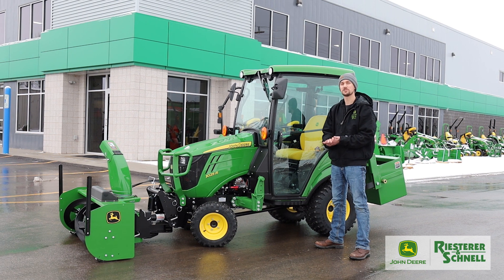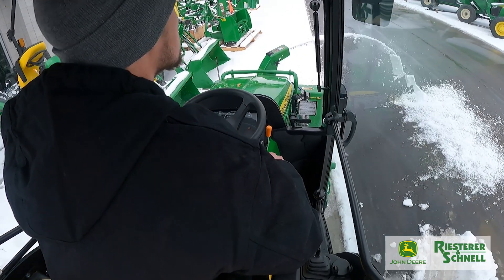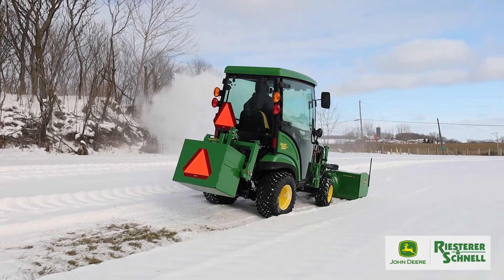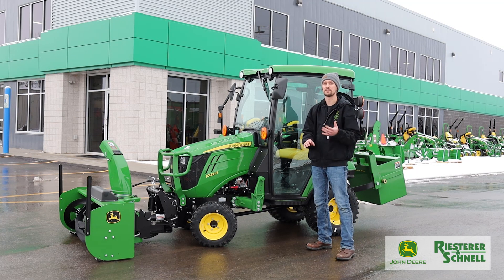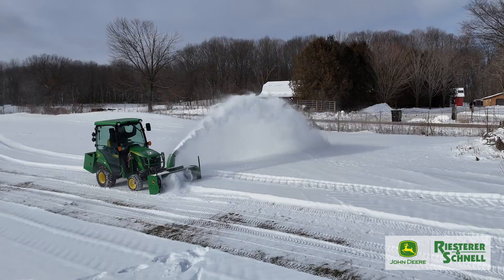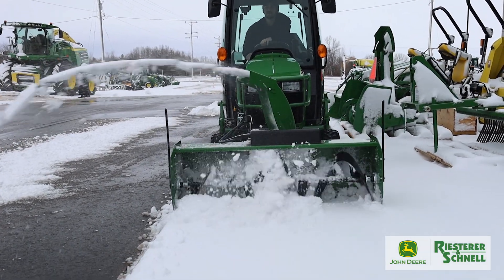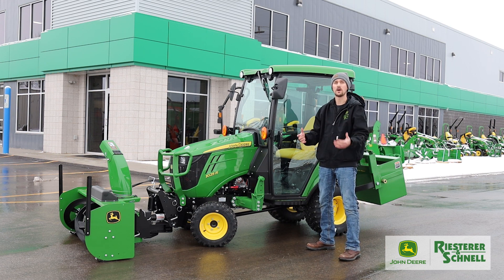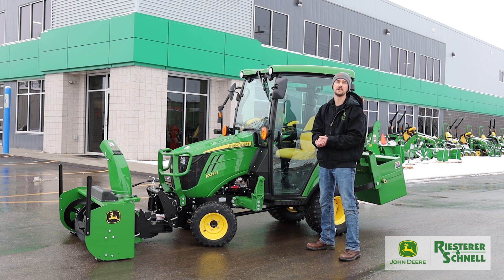John Deere 1025R w/Cab + 120R Loader + 54" Two-Stage Snow Blower | Riesterer & Schnell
The John Deere 1025R tractor with factory cab, 120R loader and 54" two-stage snow blower is perfect for winter snow removal. This tractor package is built with versatility to handle a variety of tasks.

NOTE: Rear ballast is recommended during snow blowing operation.

Riesterer & Schnell, a progressive locally-owned John Deere dealership, has proudly been serving Wisconsin communities since 1931. Because you are committed to your land, we are determined to provide you with the very best in equipment and service. Our specialties are tractors, farm equipment, zero turns, riding lawn mowers, precision farming technology, parts and service.